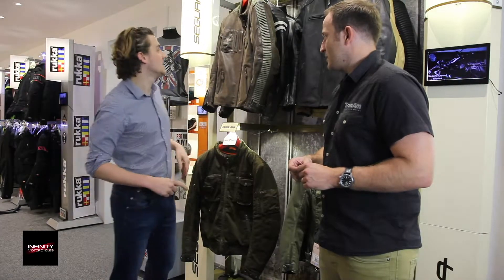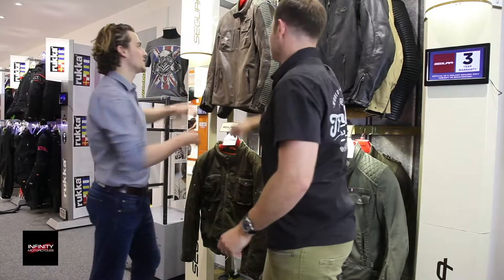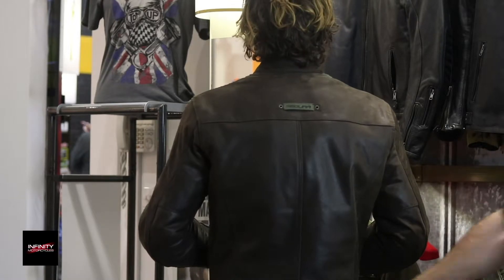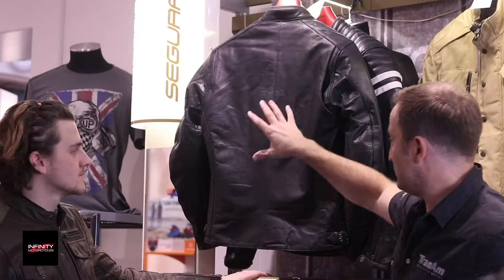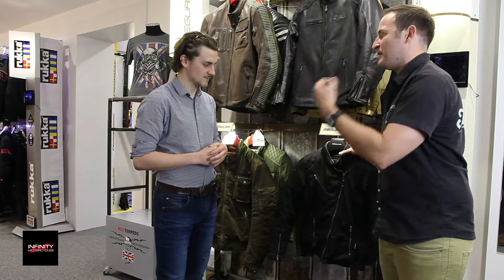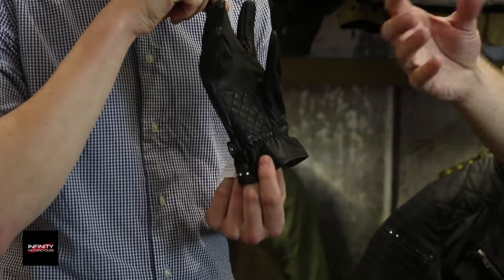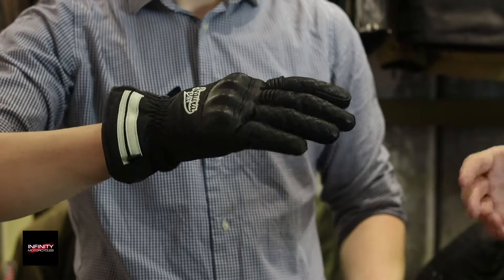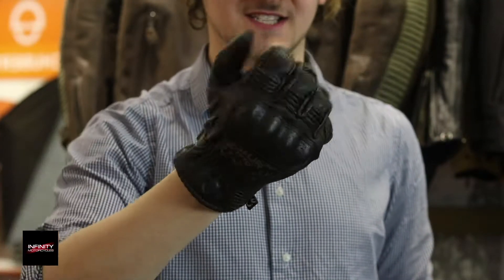Segura 2019 Overview | Visit to BikerHeadz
Just before the New Year the Infinity Team was invited to one of our suppliers, TranAm (BikerHeadz). While we were there, we got to see their brand new 2019 range of motorcycle clothing from some of our best selling brands including Rukka, Schuberth & Racer.

In part two of this short series Infinity Tom and TranAm's Ed will be talking about Segura and their new range of motorcycle protective clothing for 2019. You can see the brand new Jayzer jacket, inspired by Star Wars: Rogue One and a sneak peak of the Ladies Swarovski Crystal Jacket, an Infinity Exclusive which will be available on our website soon.

You can see the new range from Segura on our

*Unfortunately our "sound guy" was absent for this series and so we want to apologise for the sound quality. TranAm were hosting an open day and you may hear some general background noise throughout.